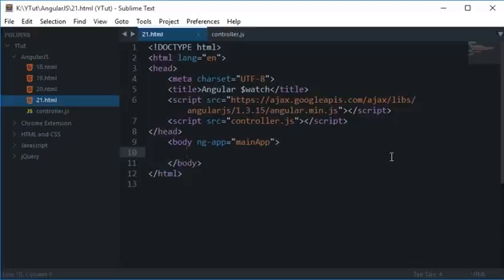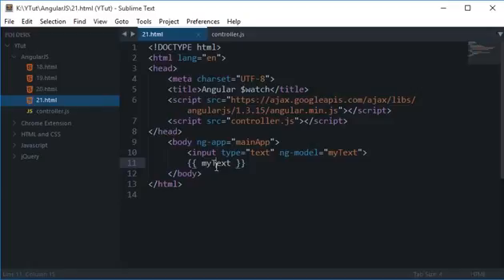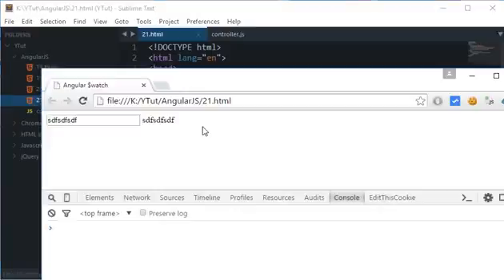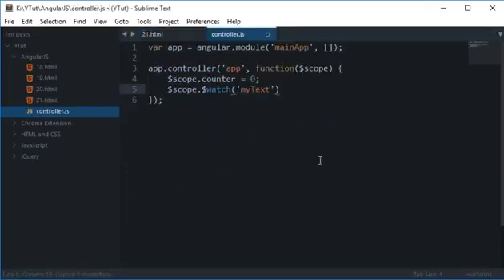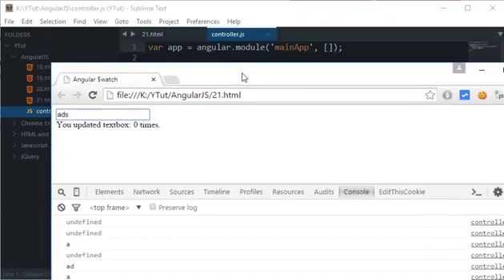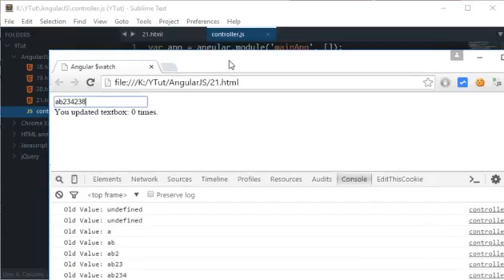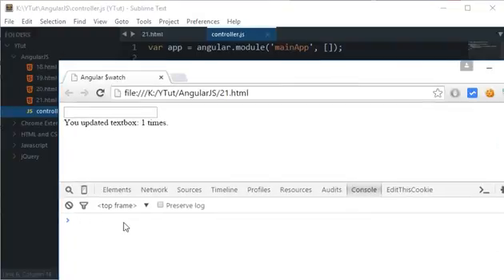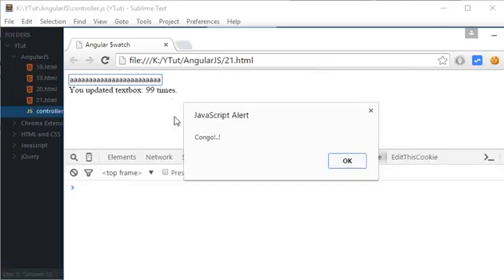AngularJS Tutorial 21 $scope $watch